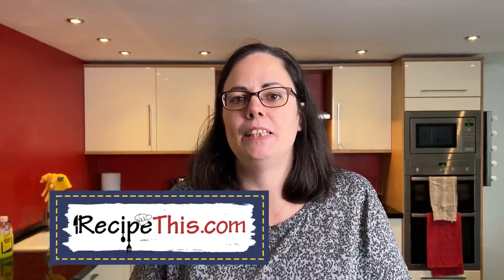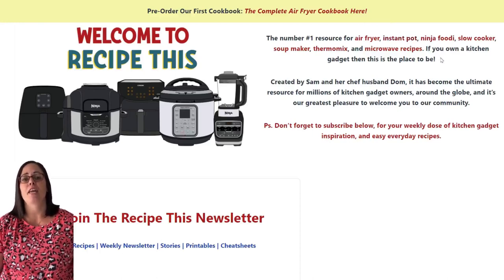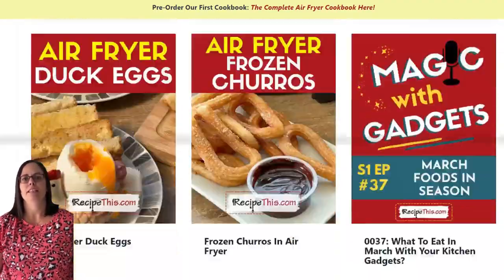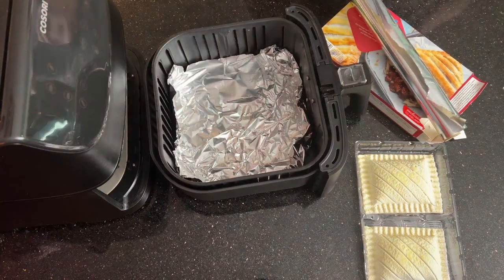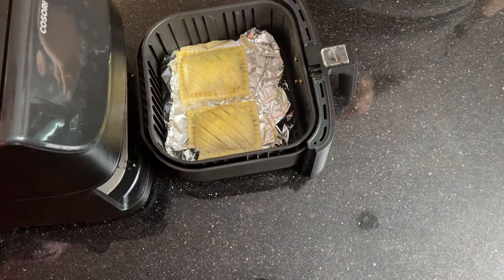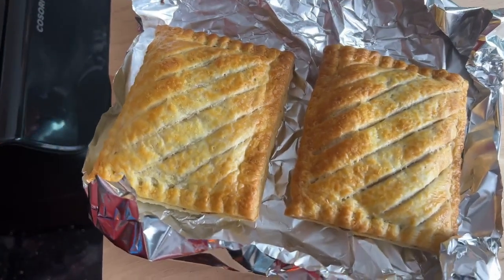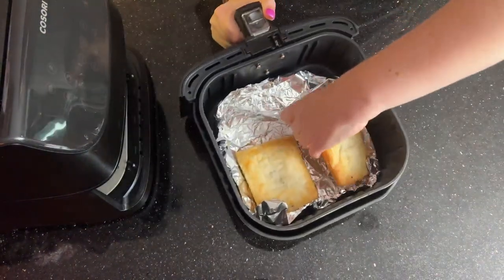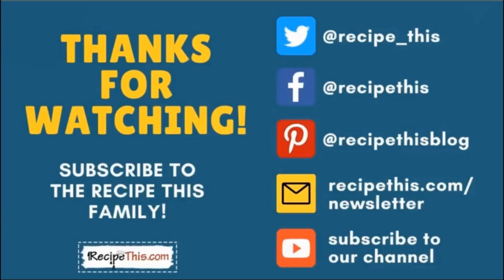We Tried Greggs Steak Bake In The Air Fryer (any good?)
Greggs Steak Bakes in air fryer – Get the full recipe with step by step instructions, photos, tips and more.

You can pre-order their air fryer cookbook

In today’s video air fryer experts Dominic and Samantha Milner will be showing you how to cook Greggs frozen uncooked steak bakes from Iceland in the air fryer and you can see if they are for you or not.

As well as air fryer steak bakes they also have a free 5 day air fryer mini course which is perfect for air fryer beginners which you can get for FREE